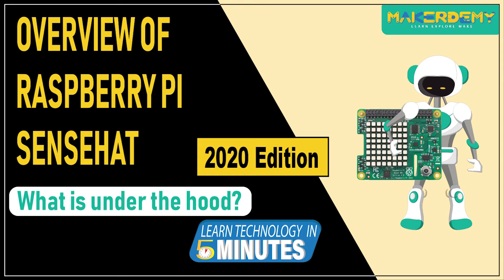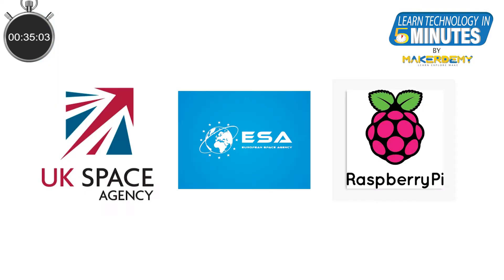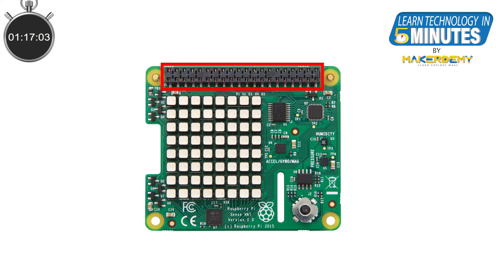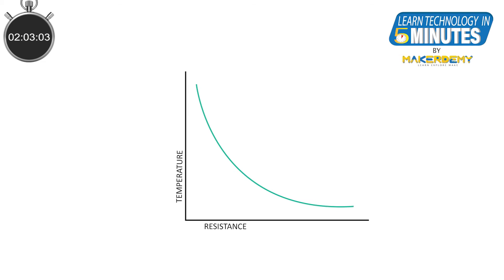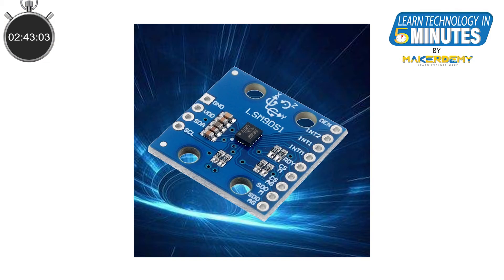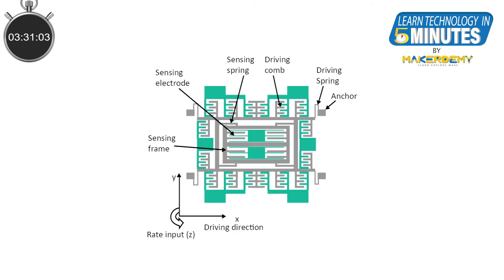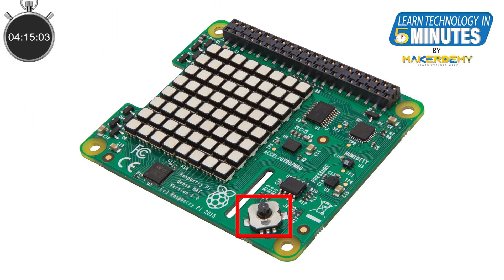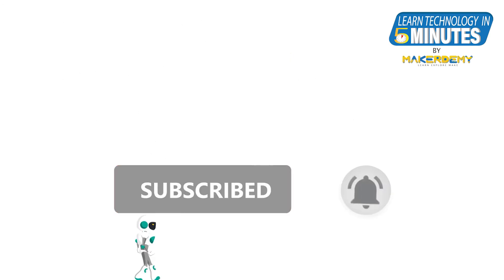Overview of Raspberry Pi Sense HAT(2020) | Learn Technology in 5 Minutes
Sense HAT is an add-on board for Raspberry Pi, specially designed for the space project mission called "Astro Pi". It was launched to the international space station in December 2015.

The Sense HAT contains an 8x8 RGB LED matrix display, a joystick, and different sensors. In this video, we will look into details of Sense HAT and its hardware.

If you liked this video and would like to buy our course On Introduction to Raspberry Pi 4, Physical Computing with Scratch using Raspberry Pi and Scratch Programming for Raspberry Pi

Please click on the links below to buy our course each for $25 ONLY.